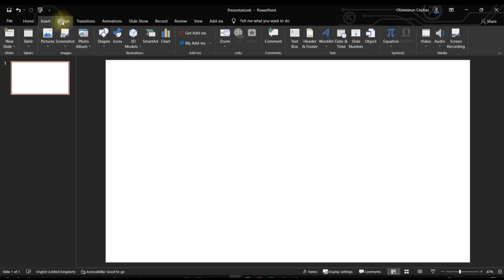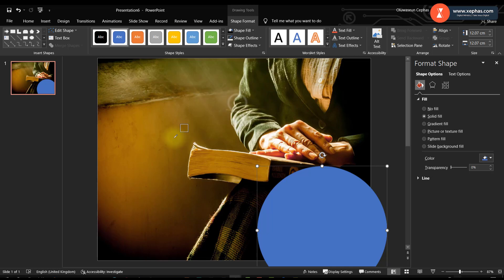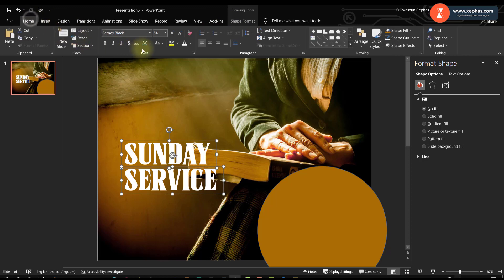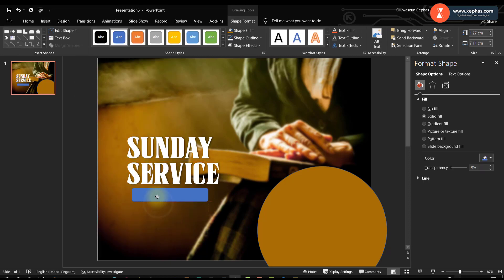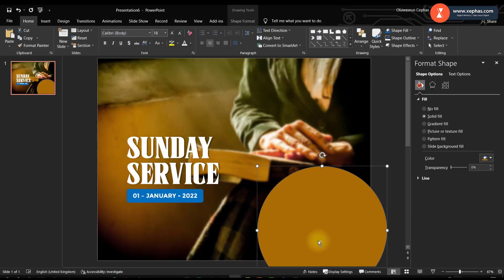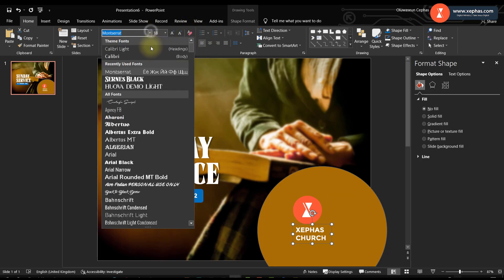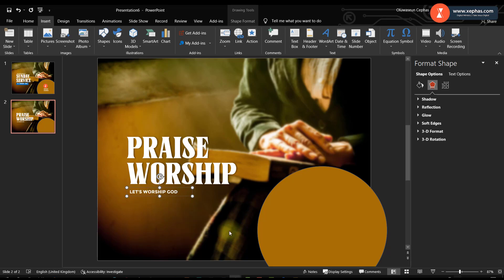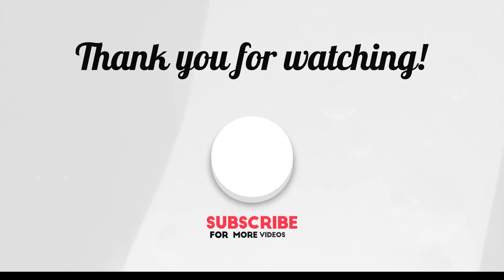How to Create Beautiful PowerPoint Slides for Churches | Church Projection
Learn how to create beautiful PowerPoint slides for your church service with this step-by-step tutorial.

Whether you're a pastor, worship leader or volunteer, this video will show you how to design professional-looking slides that will enhance the visual worship experience for your congregation.

Watch now and take your church's projection to the next level!"